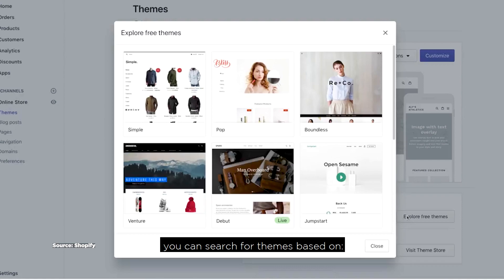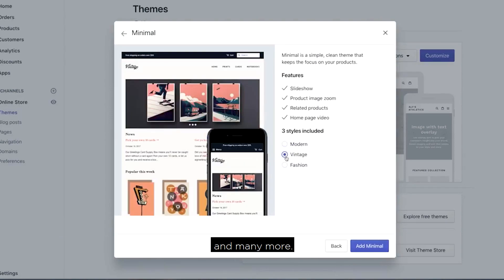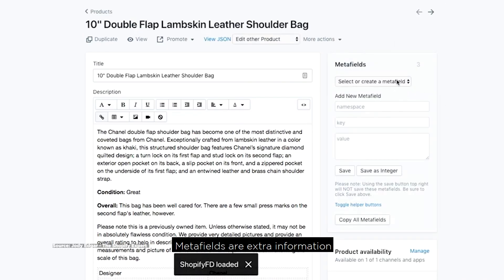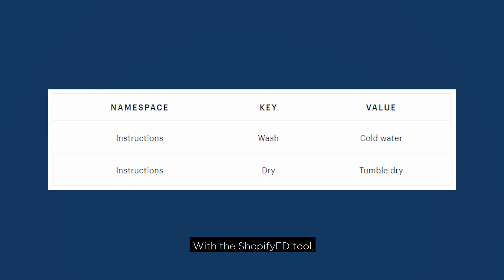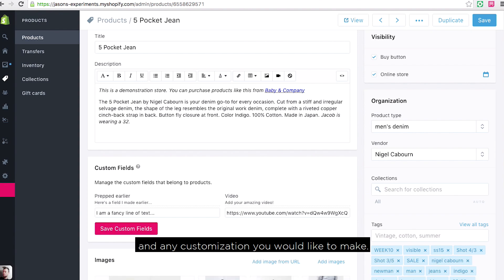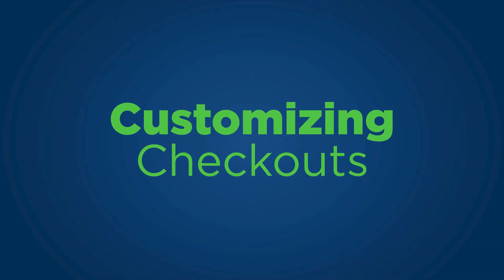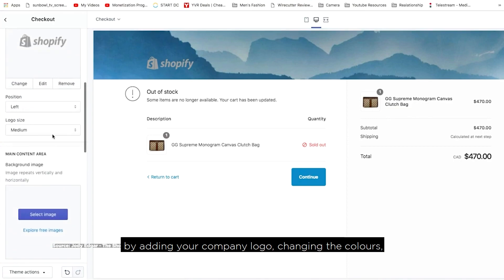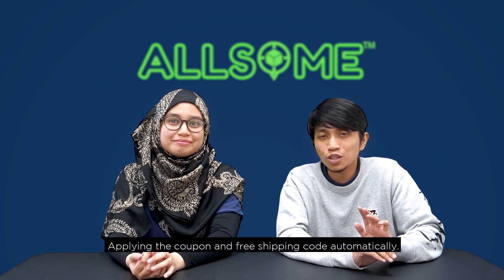How Customizable is Shopify?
You might have heard that Shopify is a fully customizable e-Commerce platform. But how customizable is it?

This week, we share with you five customizable aspects of Shopify stores, from themes, products, discounts, checkout and payment. These features allow you to stand out against your competitors while engaging with your buyers.

AllSome is a logistic company specializing in cross border fulfillment, pick and pack, shipping, and delivery. The best part is, we are 50% faster & cheaper!